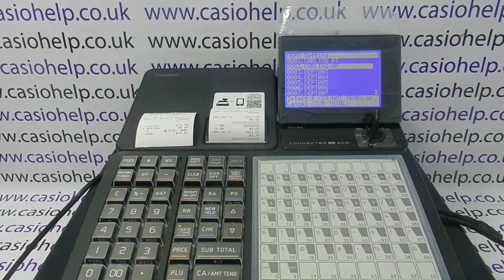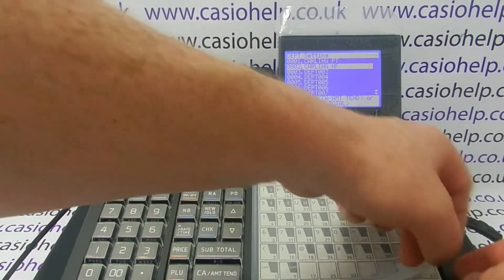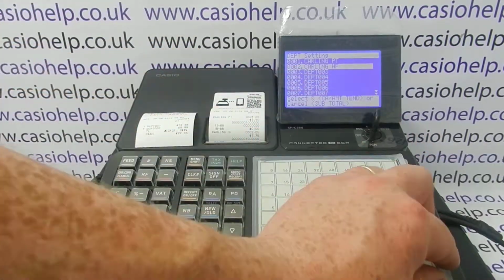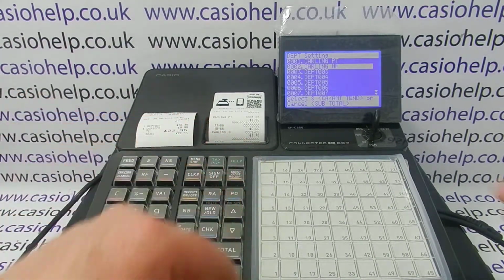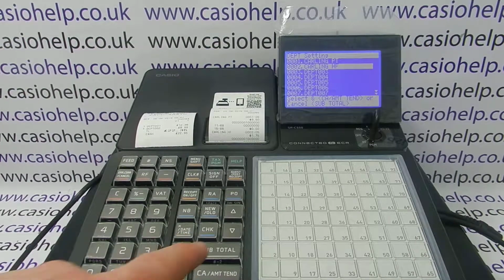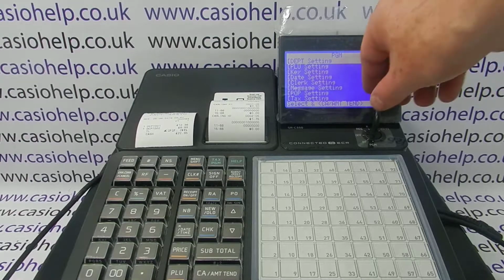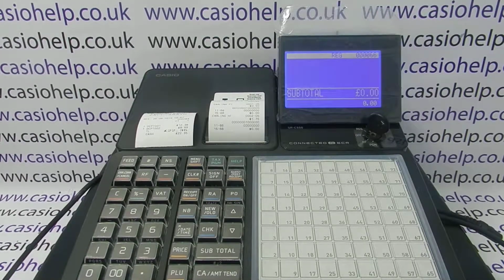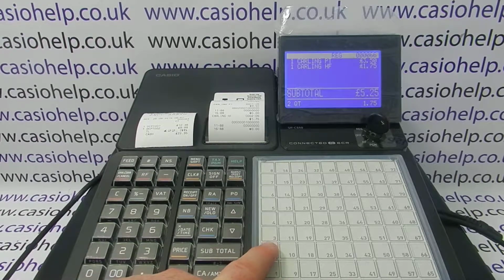How To Program A Sales Department Button On The Casio SR-C550 Cash Register